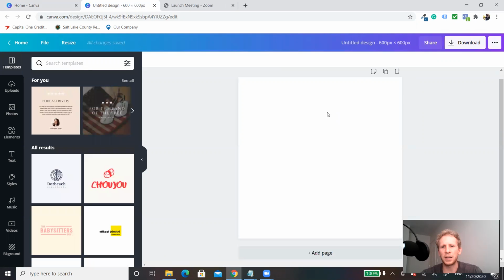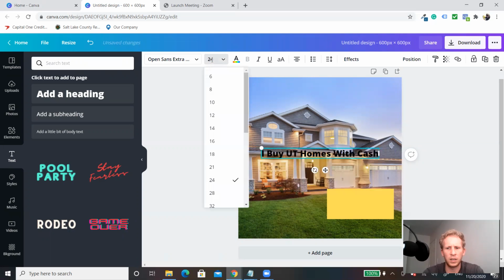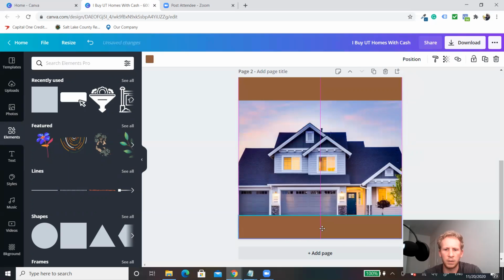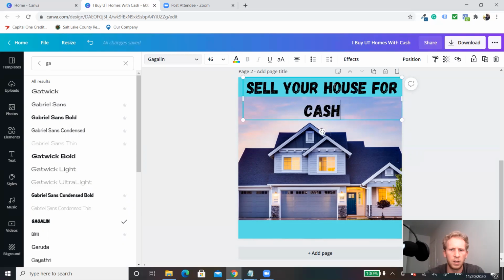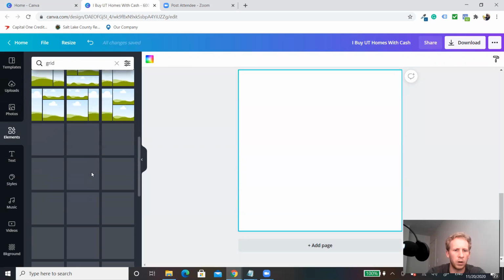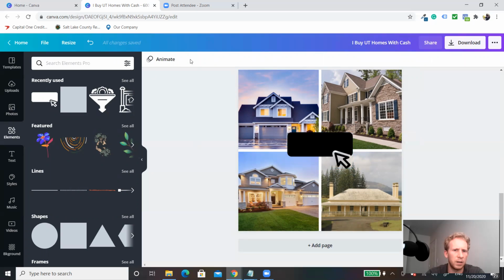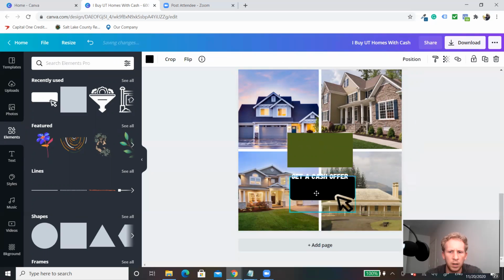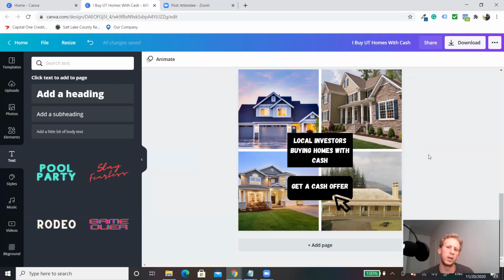Creating Graphic Img & Bandit Sign Facebook Ads For Motivated Sellers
Cut down the time it takes you to create Facebook Ads For Motivated Sellers!

We have multiple programs where you can get more Facebook Ads training like this every month to find more motivated sellers! Take our online course or keep joining me JT Rose on our YouTube channel. Be sure to message us with any questions or suggested video topics you would like us to cover.